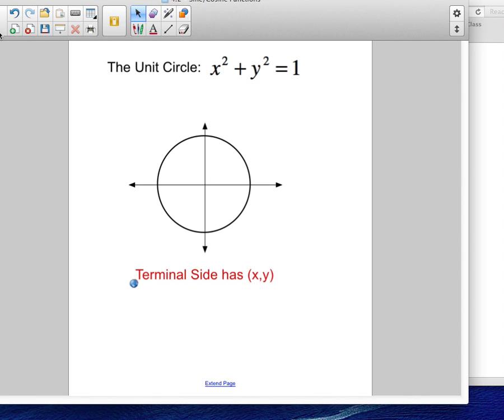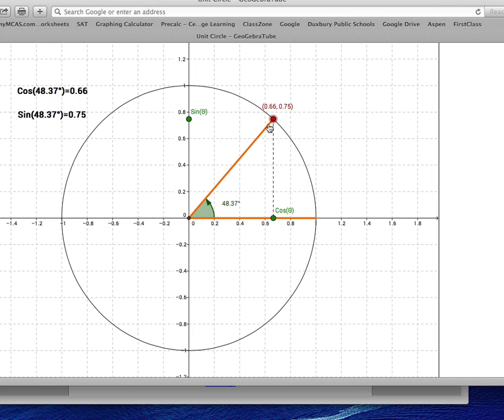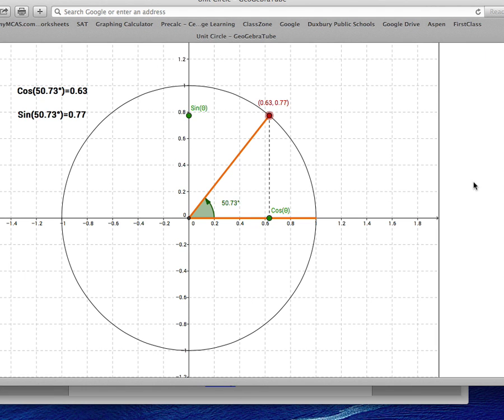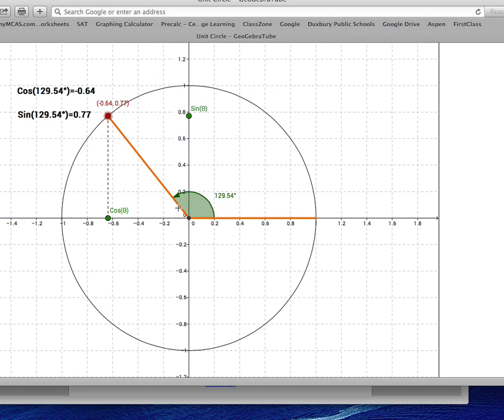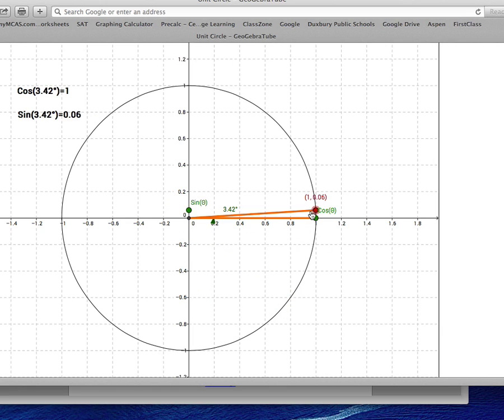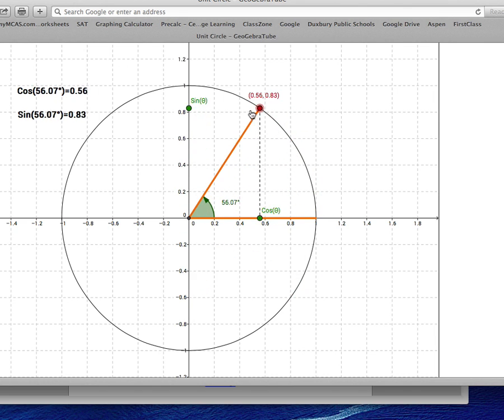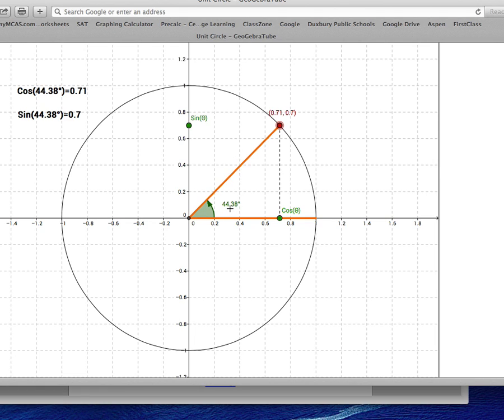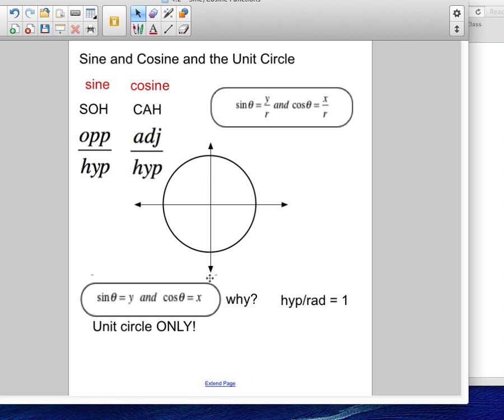5 2 Sine & Cosine Video